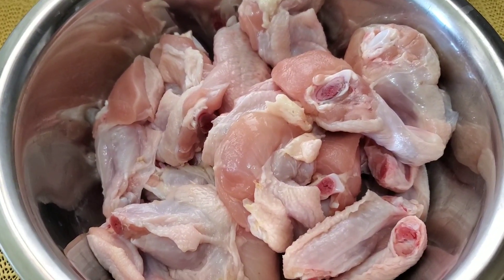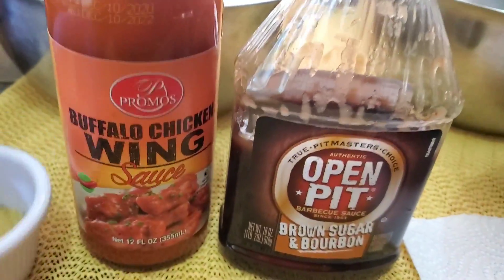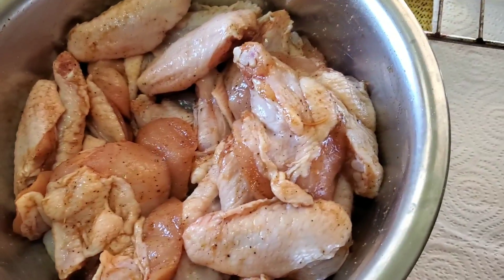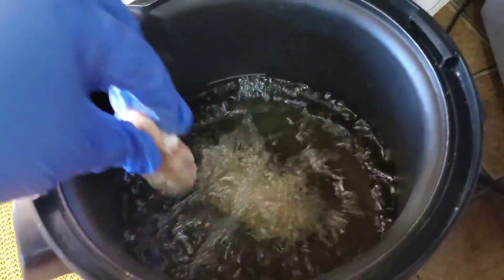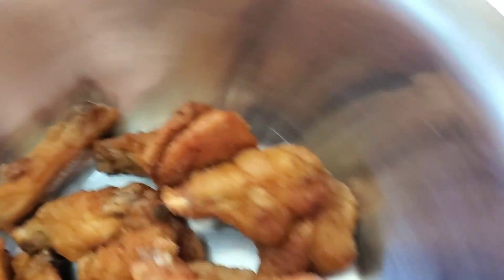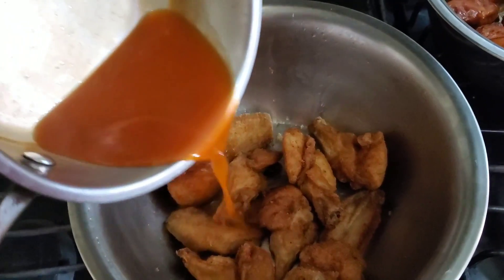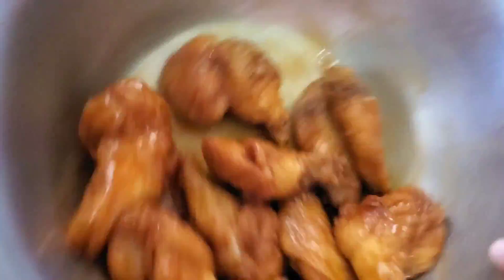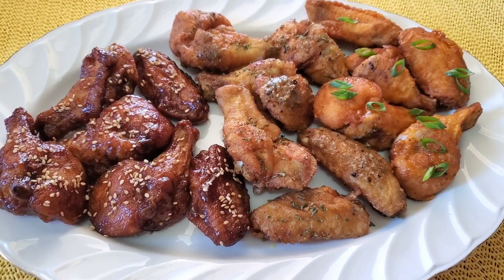Chicken Wings|Tripple Flavour 😋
In this video, you'll watch me prepare chicken wings with three different flavour profile. I'll make brown sugar bourbon barbeque, lemon pepper and buffalo wings. These are sure to get your family and friends tastebuds going wild. Top these bad boys off with sesame seeds, escallions and parsley for picture perfect presentation. Bon appetit!